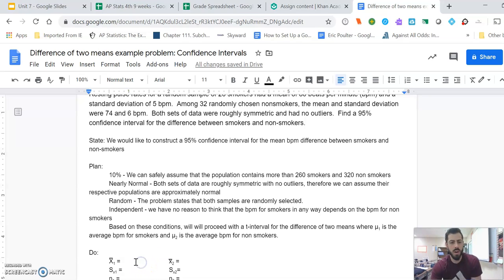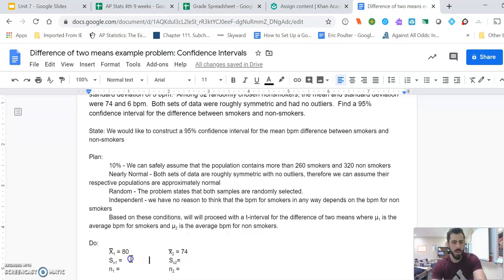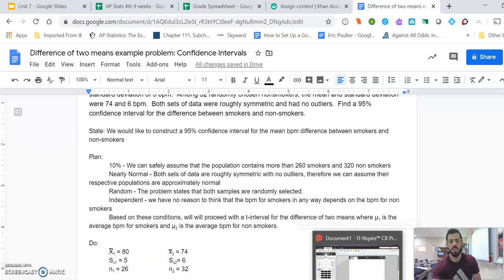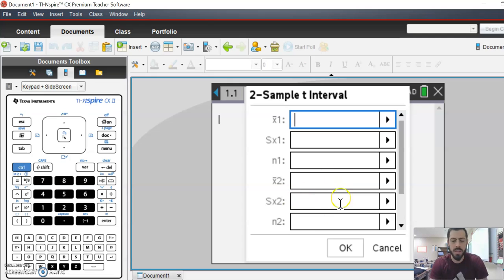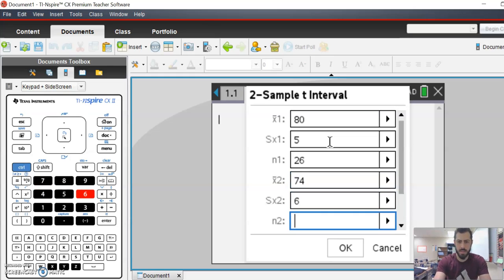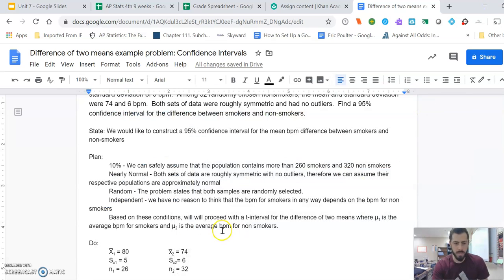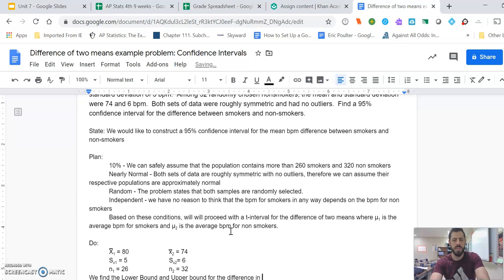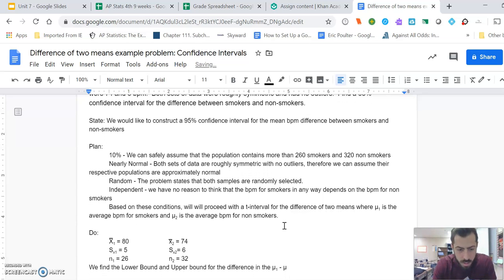How Do I Calculate the 2-sample t-interval using a Calculator?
This video covers the "do" portion of the 4 step process for constructing a confidence interval for the difference of two means, assuming you have a TI-Nspire Calculator